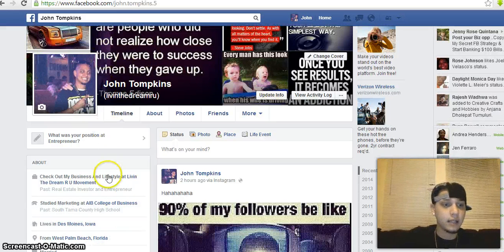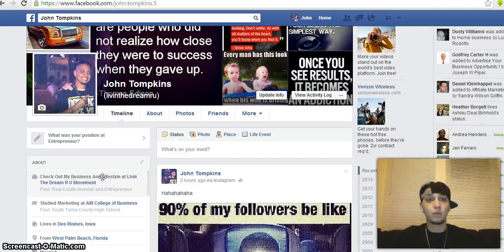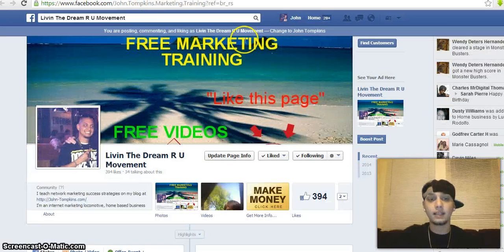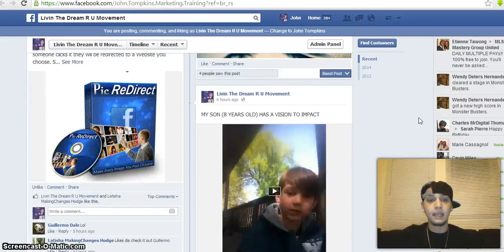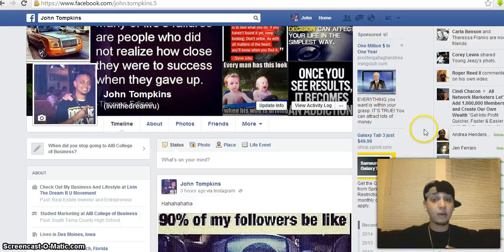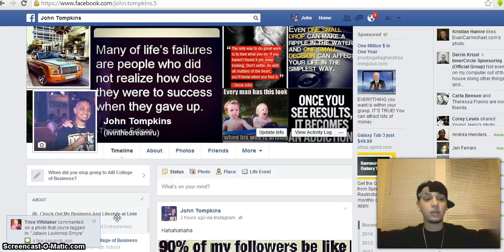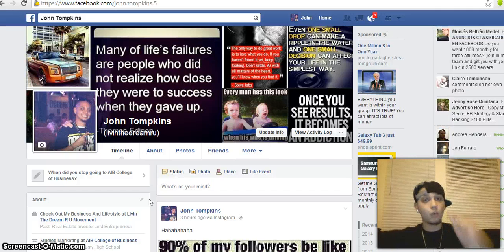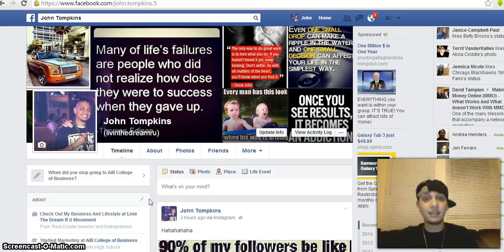FB VIDEOS 1 BACK TO THE BASICS -THE SERIES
I'm an internet marketing locomotive, home based business expert and freedom

Free 7 day spin to see what all the hype is about

We give so much value with our training we have a 30 day Guarantee and we pay you $100 if you dont make money.